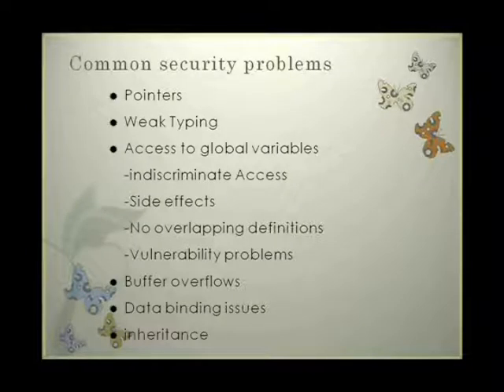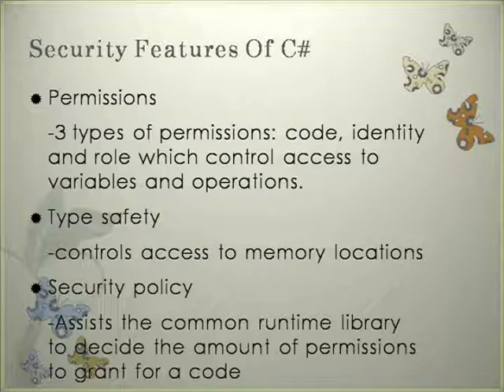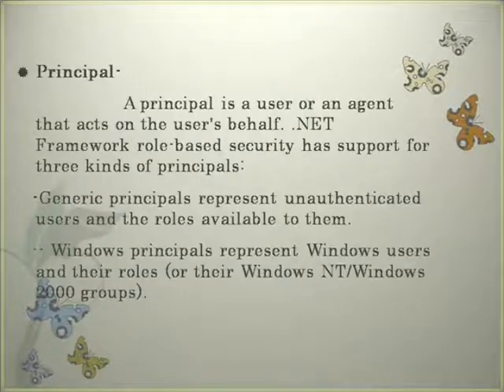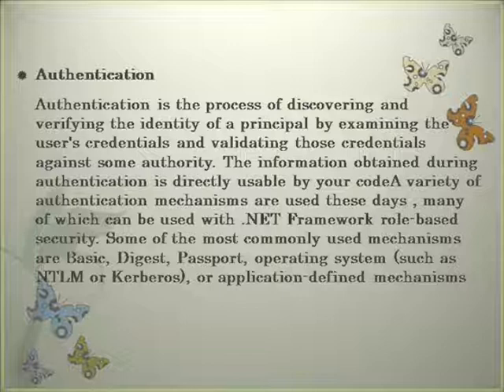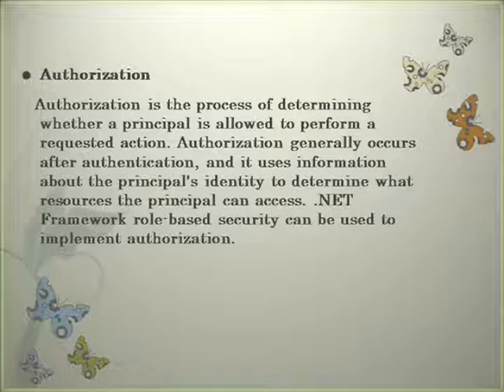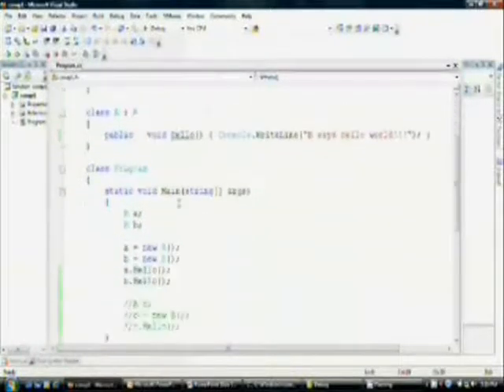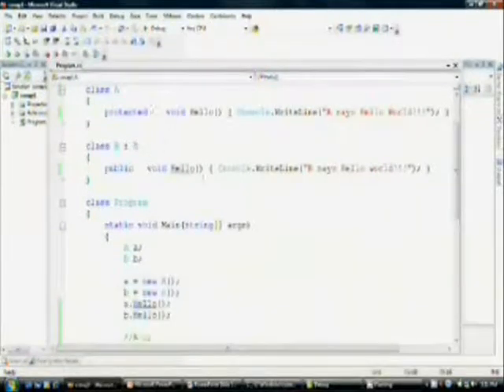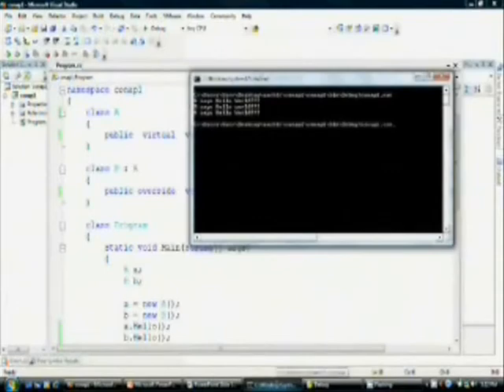PLDC-Security Features of Languages Part 1. C#.wmv